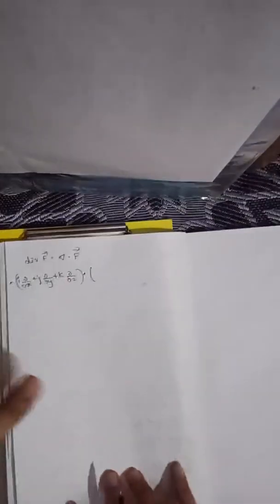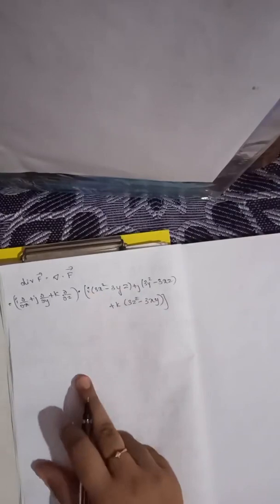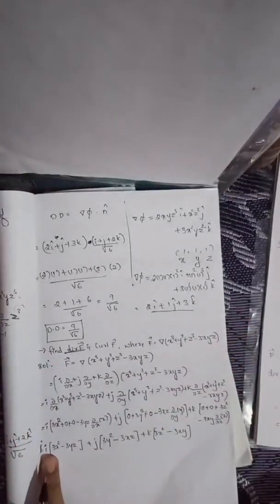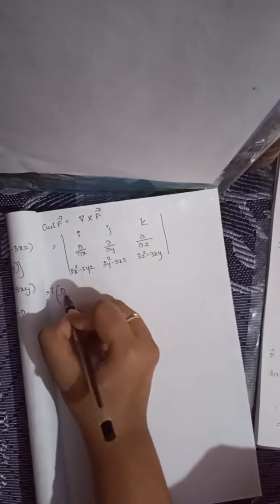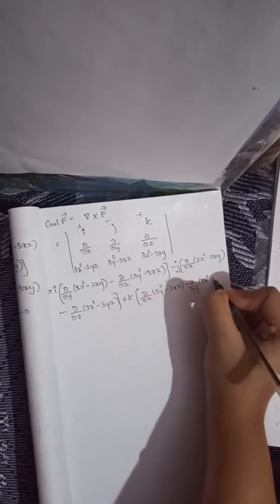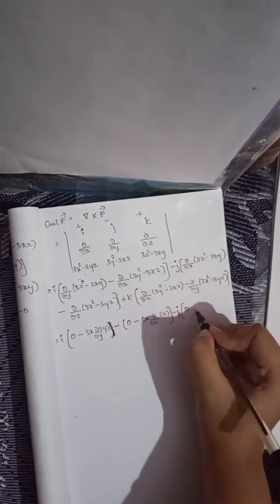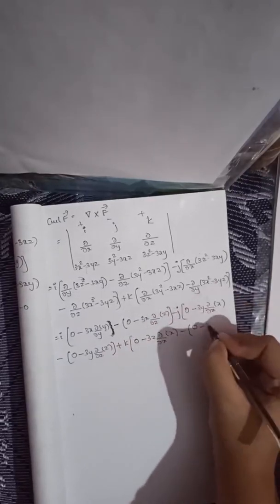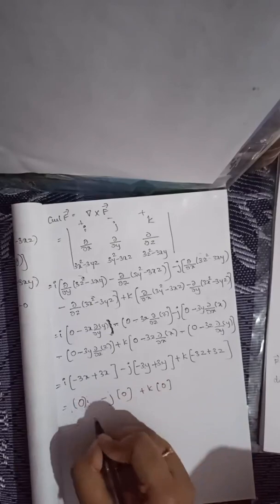Divergence and curl of vector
this video shows the procedure to find the divergence and curl of the vector